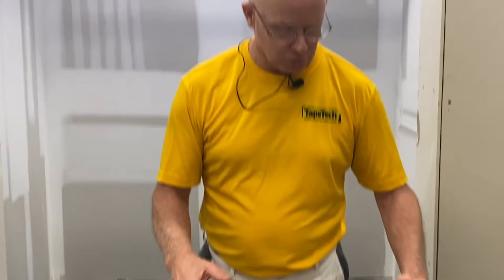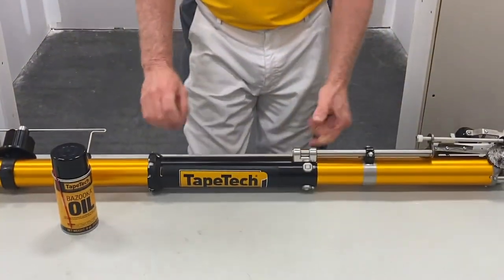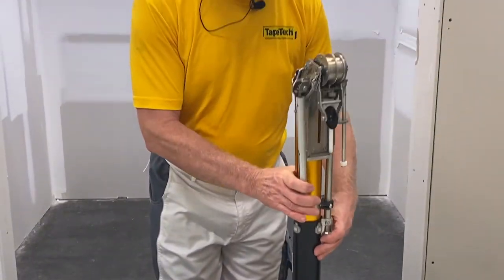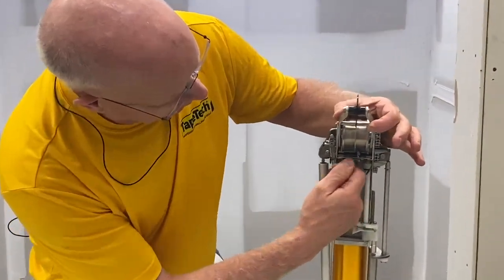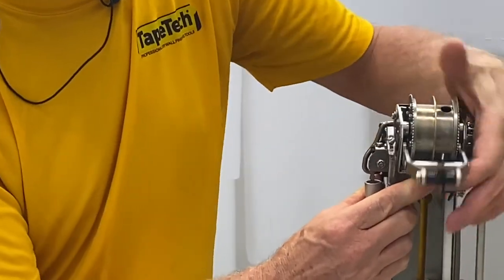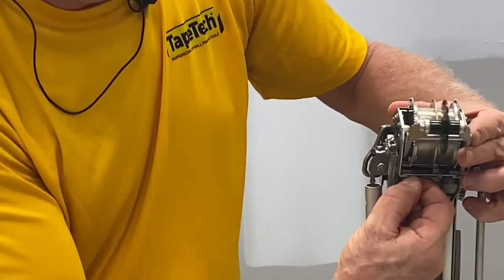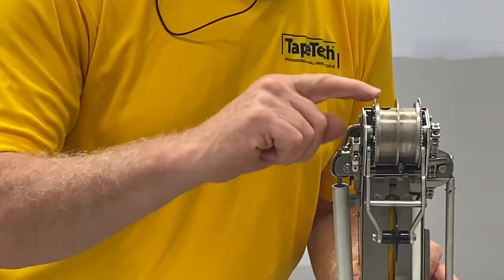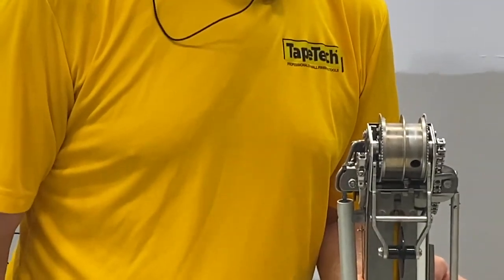TapeTech Quick Tool Tips - Brake Roller adjustment on the TapeTech Automatic Taper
Mark Wilson is here with a series of Quick Tool Tips for your TapeTech Professional Drywall Finishing Tools. On this video, Mark shows you how to adjust the brake roller on your TapeTech Automatic Taper. Shop all of our TapeTech Tools by clicking today!